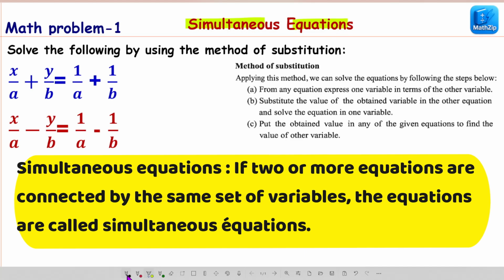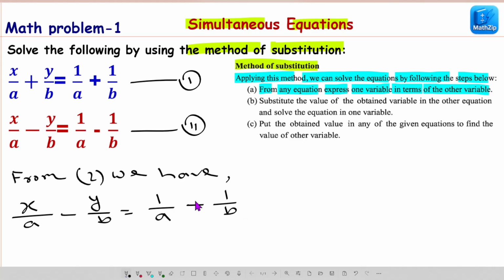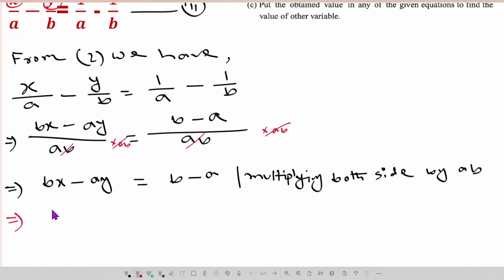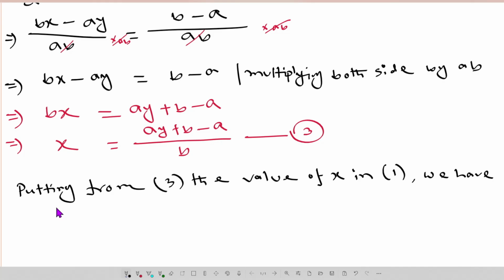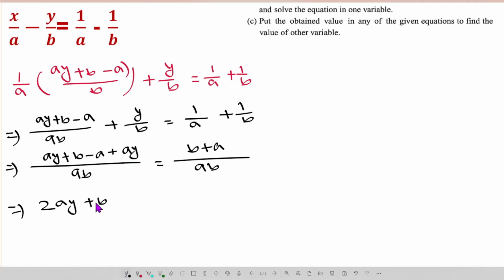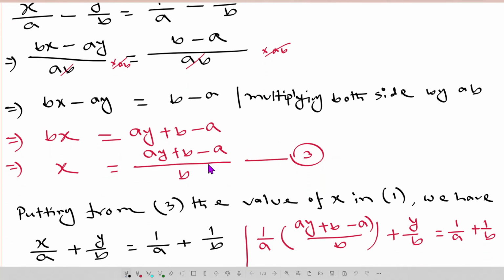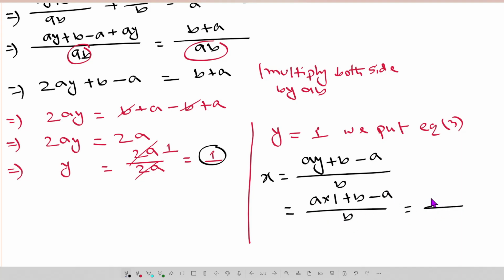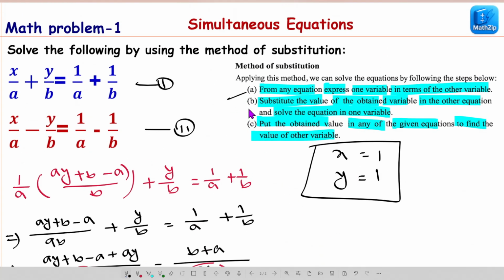IGCSE & O-Level Math | Simultaneous Equations: Substitution Method | Ep-01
Learn how to solve simultaneous equations using the substitution method! This step-by-step algebra tutorial is perfect for students preparing for school exams, competitive tests, or just brushing up on core math skills.

🔍 What you’ll learn:
• How to solve using the substitution method
• Algebraic tricks for fast solving

💡 Useful for: IGCSE | SSC | Grade 7-10 | SAT | Math Olympiad Prep

📘 Practice Question: (x/a + y/b = 1/a + 1/b)